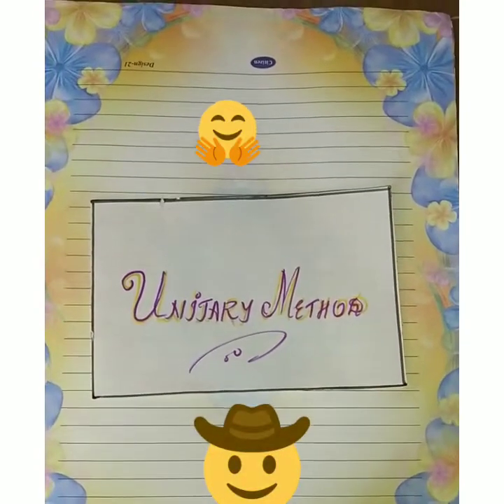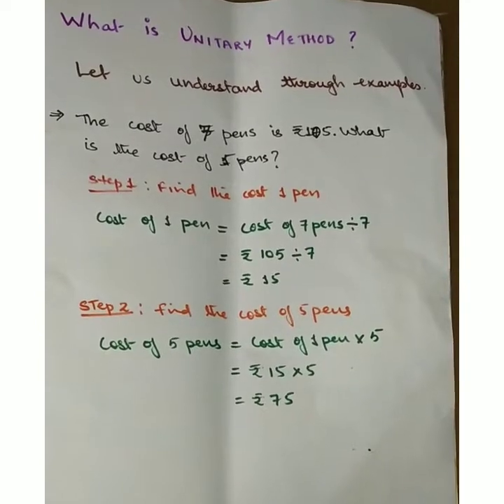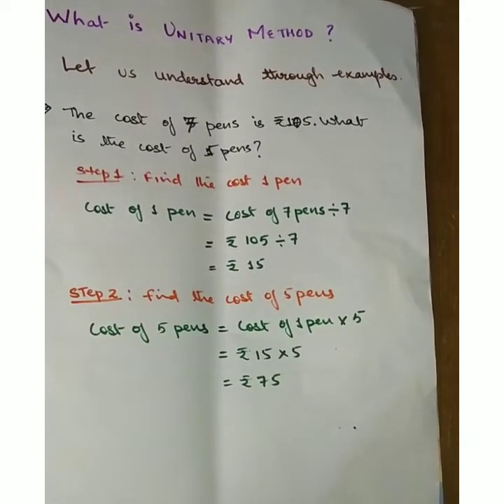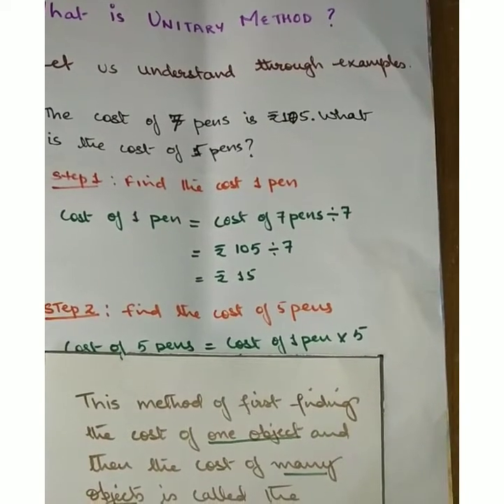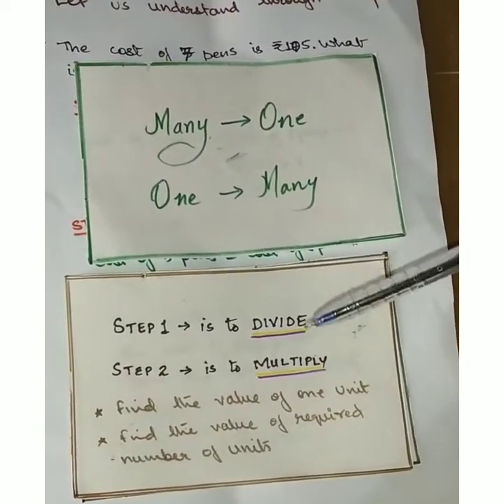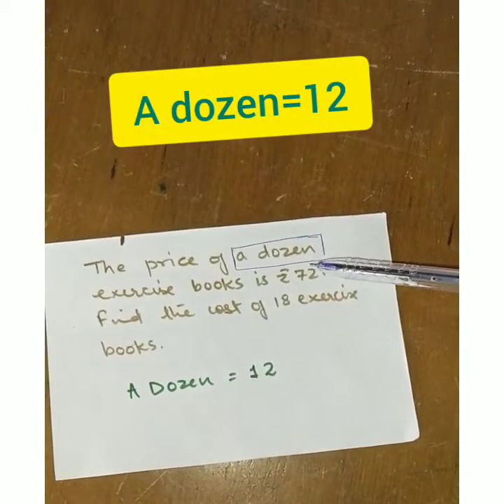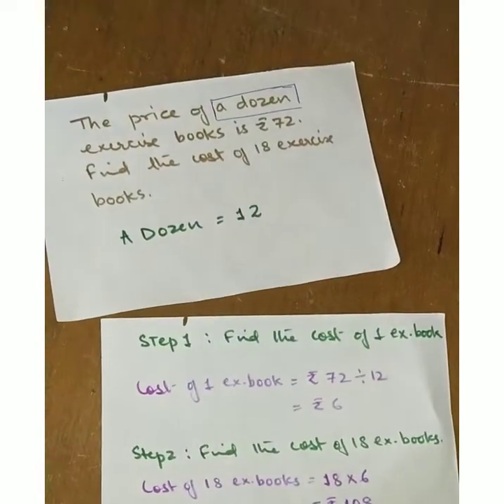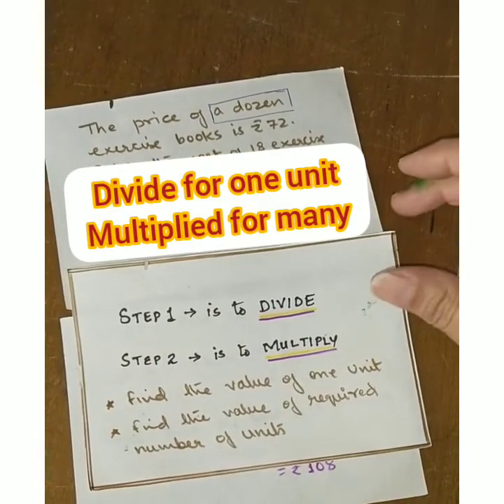Unitary Method class 5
Unitary method